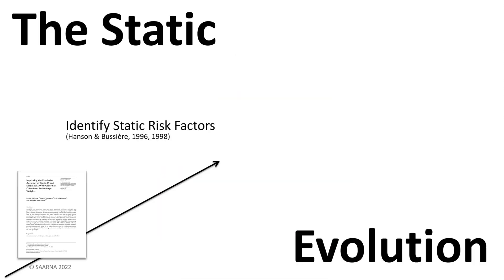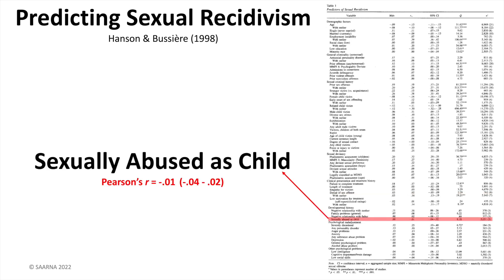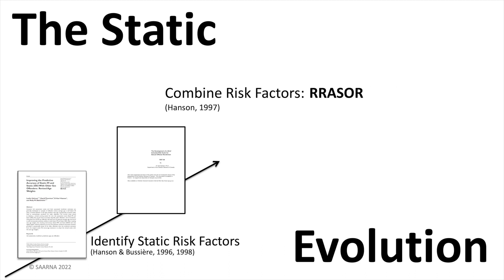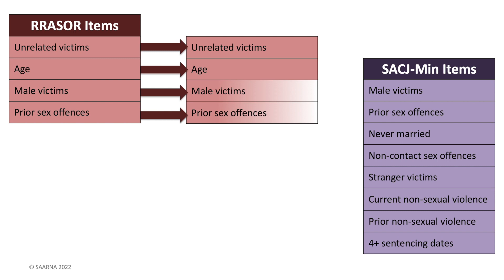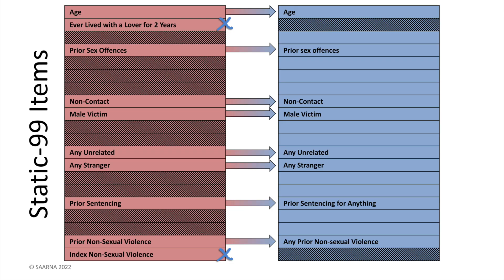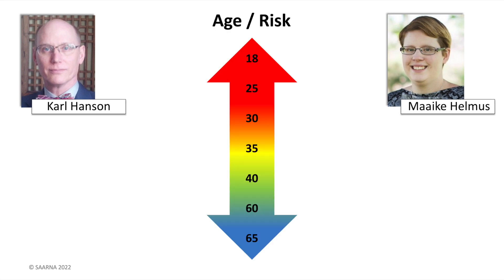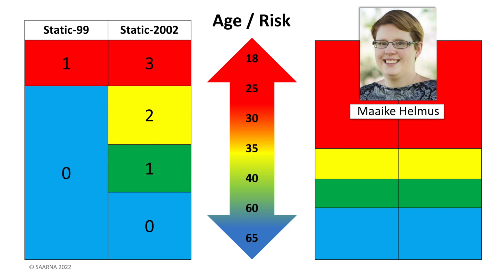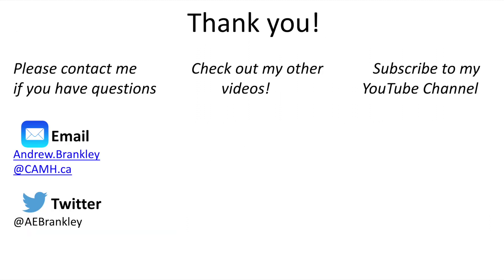The STATIC Evolution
Take a stroll with me through the origin and evolution of Static-99R and Static-2002R.

Andrew E. Brankley, Ph.D., C.Psych.

Companion Slides: Posted soon